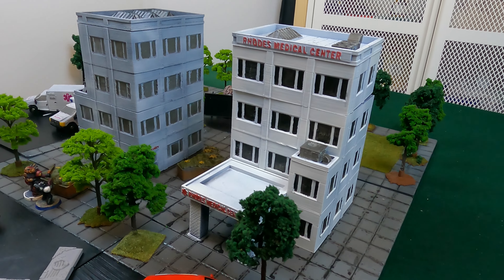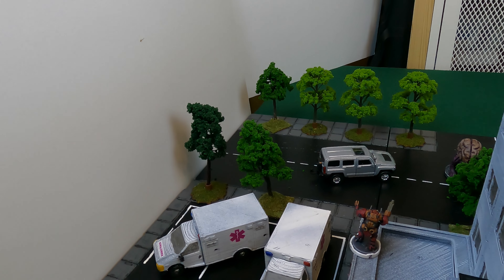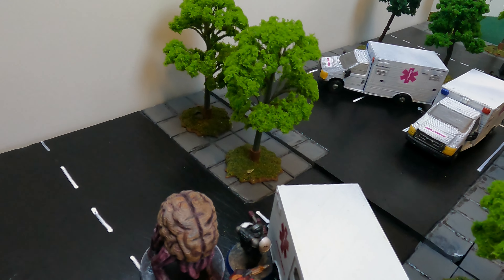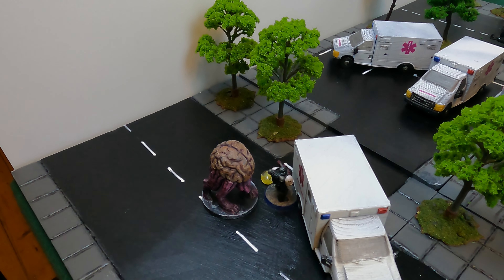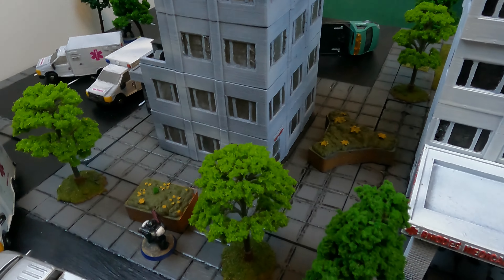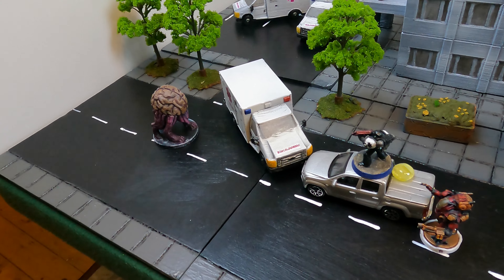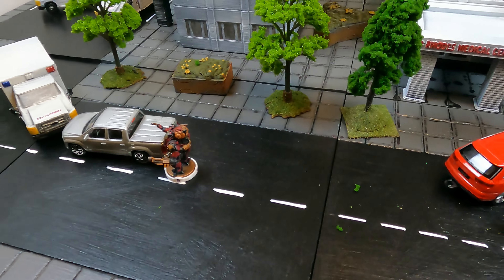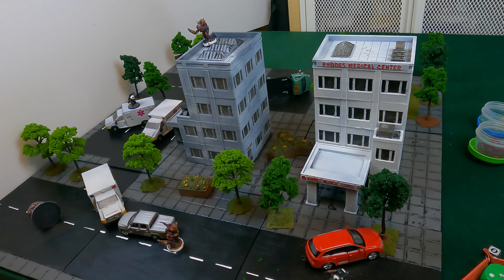Majestic13 - Actual Play Solo Skirmish - Session 22b - The team vs the Deranger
MAJESTIC 13 is miniatures-agnostic tabletop wargame where you command an elite team of alien hunters in a secret war to protect the Earth. Designed to play solo, co-op, or as an adversarial skirmish game, MAJESTIC 13 is created by Adam Loper and Vincent Venturella for 1-2 players.
In this session the team takes on the Deranger again this time again outside a hospital.